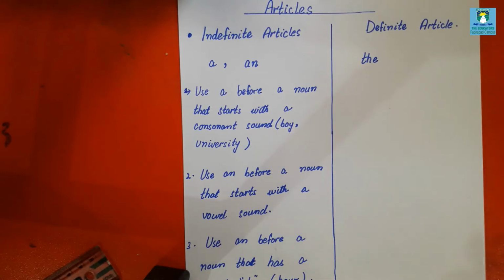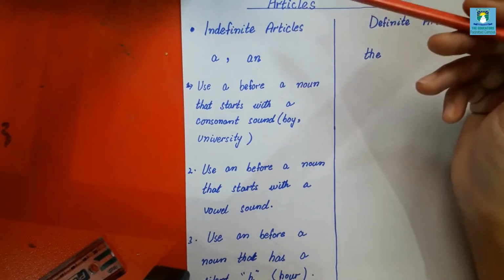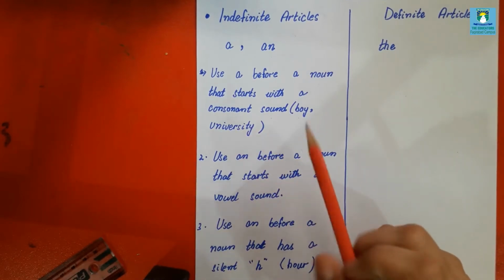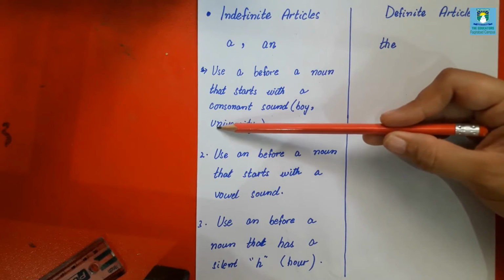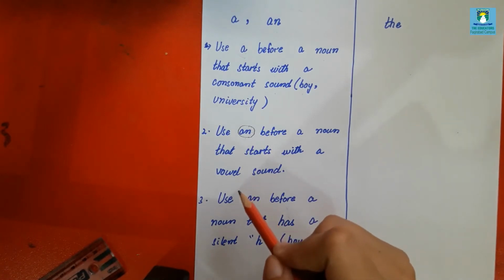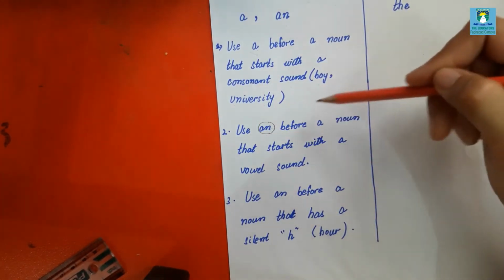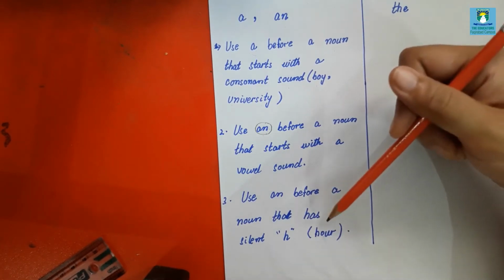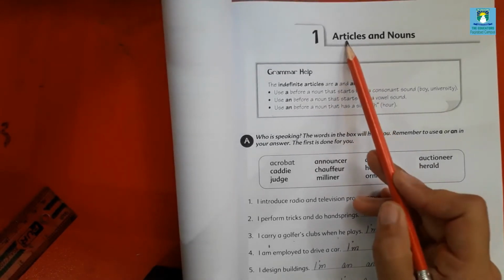Grade 6 || Monday (20th July,2020) || English